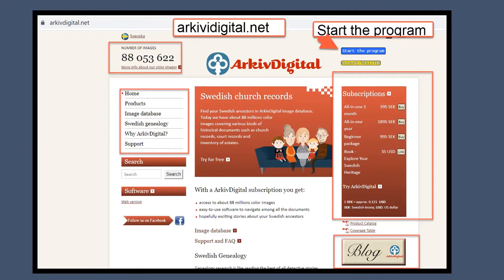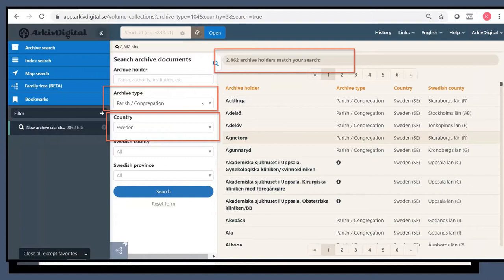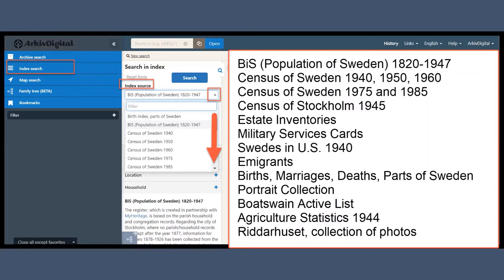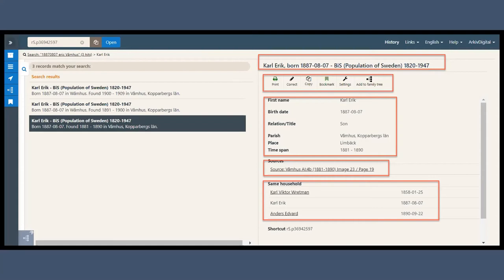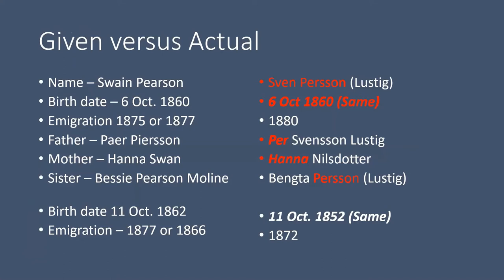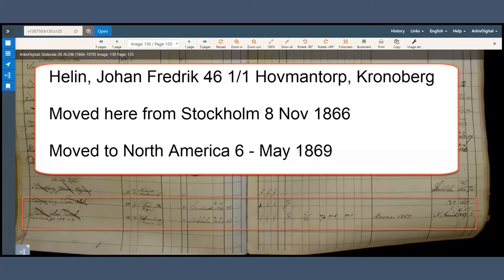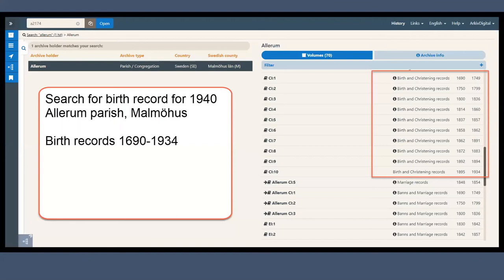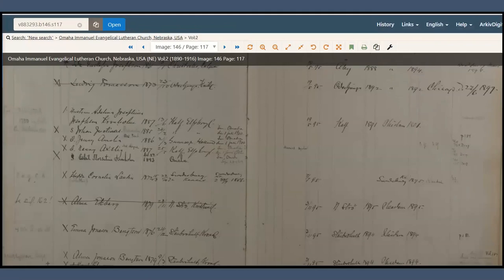Introduction to ArkivDigital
Kathy Meade gives an introduction to ArkivDigital. This presentation was first held on February 27, 2021, during ArkivDigitals Zoom event at RootsTech Connect.